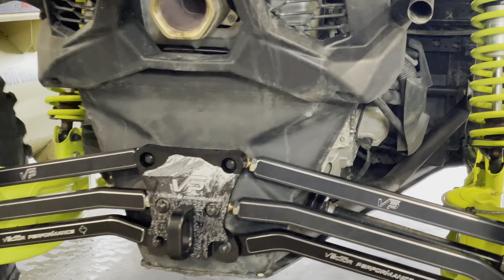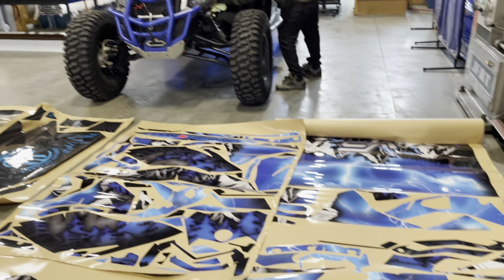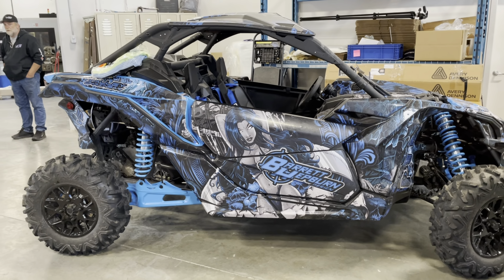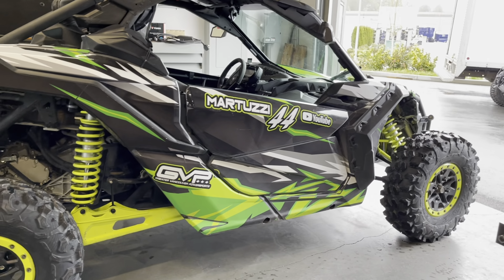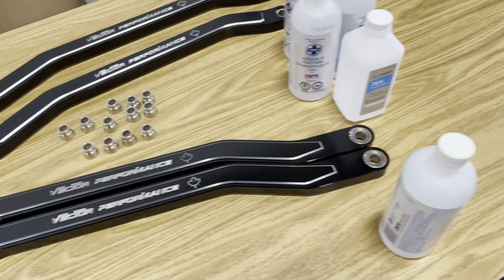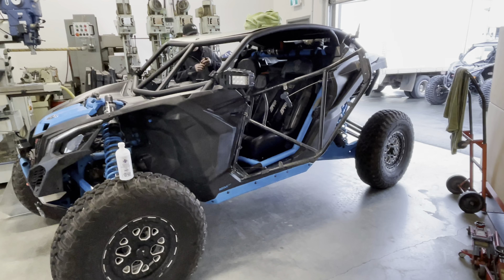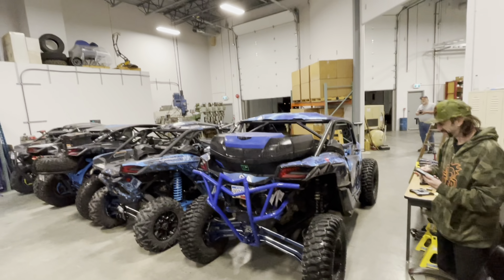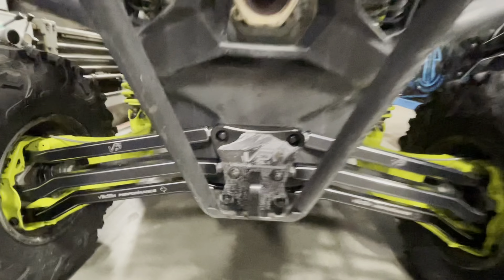Vector Performance Parts and Custom Wrap Designs by Barrett Hepburn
Vector performance parts go on the sxs machines today. Canadian made utv parts including radius rods custom billet aluminum high clearance and sway bar connectors. Along with custom engraved pull plates.

Barrett Hepburn Designs shows up to install a couple Can-Am X3 turbo maverick Wraps.

Just a little walk around at a great productive day and great Canadian companies working together.

Vector Performance is currently on Facebook and same with Barrett Hepburn Designs.